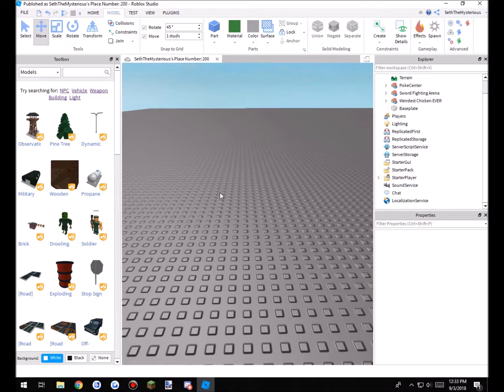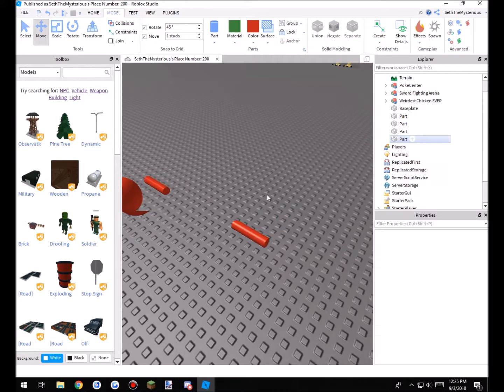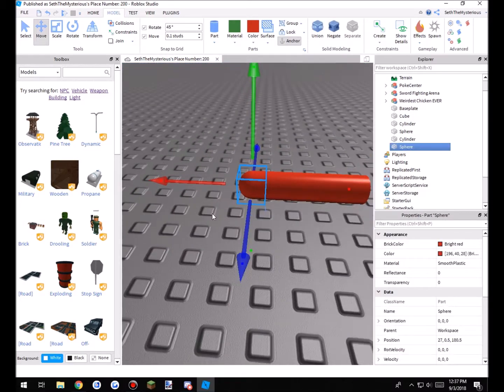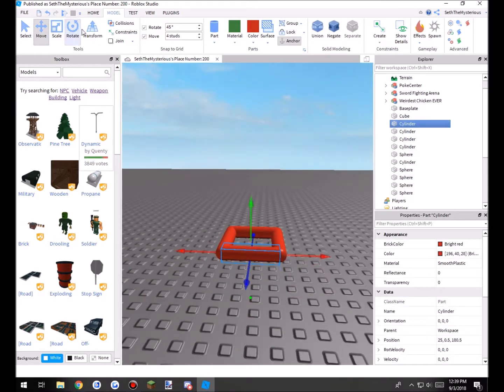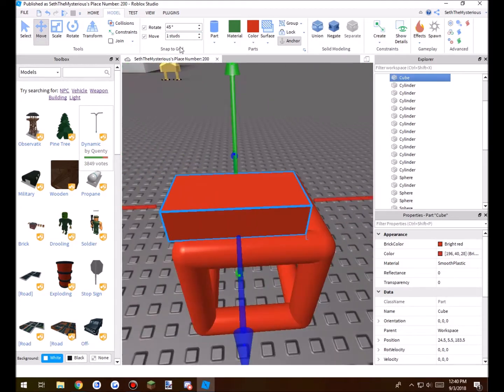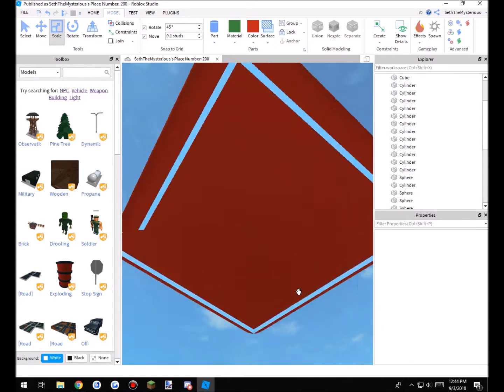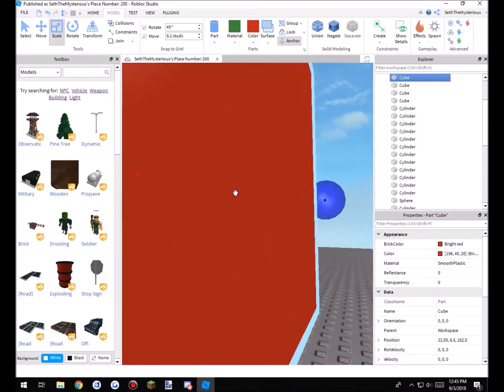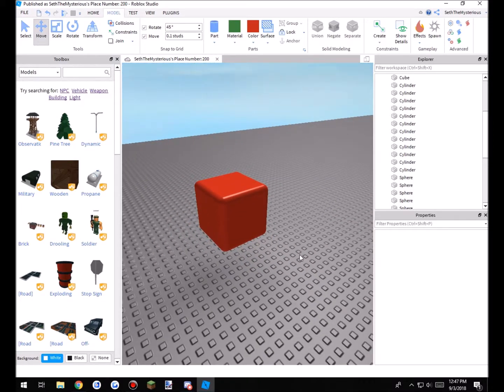How to Make a Corner Edged Block(Rounded Block) in ROBLOX!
Hey everyone! It's TheChickenGamer here and today I'll be showing you how to make a Corner Edged Block/Rounded Block on ROBLOX! :)

Hello, my name is Seth, but on YouTube I'm TheChickenGamer. This is a kid friendly channel; where I do not swear, and I don't show anything with something inappropriate in my Videos. The content I show, are ROBLOX, Minecraft, Tutorials, Stop-Motion, and some random videos just for fun, or if my friends are over. Even though this is mostly a kid channel, I do my best to make it enjoyable for all ages. I also happen to have autism, so I'm pretty weird, and have a pretty 'creative' imagination.

ROBLOX is an online virtual playground and workshop, where kids of all ages can safely interact, create, have fun, and learn. It’s unique in that practically everything on ROBLOX is designed and constructed by members of the community. ROBLOX is designed for 8 to 18 year olds, but it is open to people of all ages. Each player starts by choosing an avatar and giving it an identity. They can then explore ROBLOX — interacting with others by chatting, playing games, or collaborating on creative projects. Each player is also given their own piece of undeveloped real estate along with a virtual toolbox with which to design and build anything — be it a navigable skyscraper, a working helicopter, a obstacal course, a multiplayer “Capture the Flag” game, "Freeze Tag" and "Hide 'N' Seek" or some other, yet-­to­-be-­dreamed-up creation. There is no cost for this first plot of virtual land. By participating and by building cool stuff, ROBLOX members can earn specialty badges as well as ROBLOX dollars called "ROBUX". In turn, they can shop the online catalog to purchase avatar clothing and accessories as well as premium building materials, interactive components, and working mechanisms

That is all, I hope you enjoy the content I show, and I really love all the support I get. Have a fantastic day everyone!